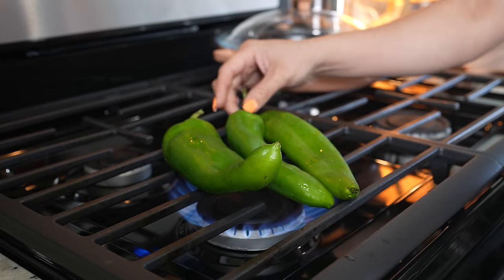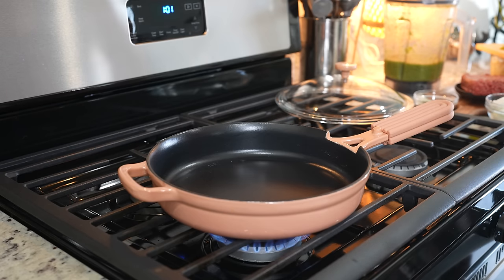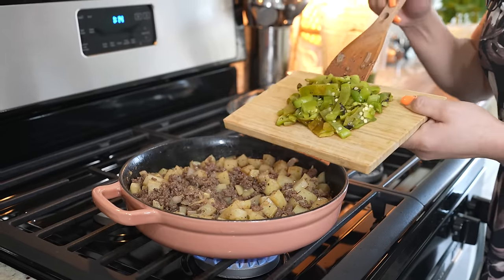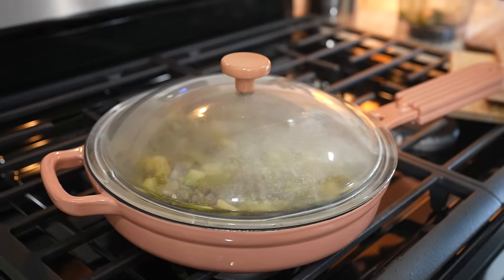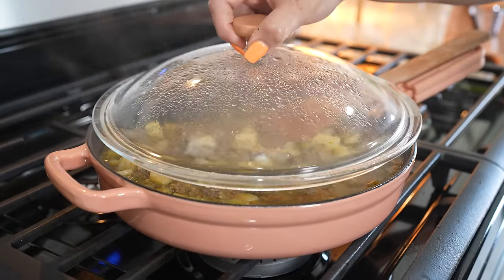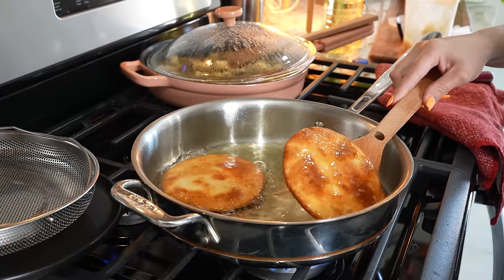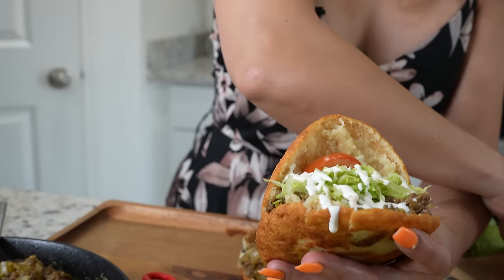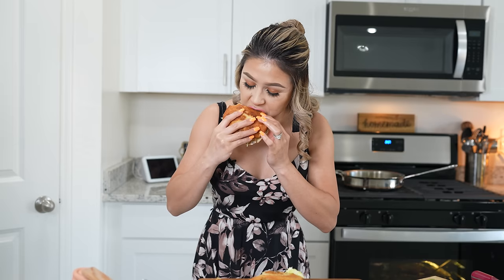How To Make GORDITAS de CHILE VERDE BEEF PICADILLO, so Easy and Delicious!!!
Today I’m going to share with you how to make some easy and delicious gorditas de picadillo verde now let me tell you these are seriously super delicious ☺️Keep in mind, like every recipe and every household,are tons of variations that make this delicious recipe, you can constantly adjust it to your taste; I hope you enjoy it as much as my family and I do, and as always, if you do, please don’t forget to give me a big thumbs up, comment down below your thoughts and if you new to my channel, please hit that subscribe button so you can be part of our family! 😘

Tip ‼️⚠️ grill them if you don’t want to fry them 😊 just brush them with a little oil

Make sure your dough rests before frying them

ingredients: makes 12 gorditas
4 cups Maseca
1/2 cup APF
1 1/2 tsp baking powder
1 1/2 tsp salt
3-4 cups warm/hot water
1 cup queso Oaxaca
 1 lb ground beef
2 medium size potatoes cut into cubes
3 Anaheim pepper
1/2 onion
5 tomatillos
1 roma tomato
Chile serranos or jalapeños
1 garlic clove
Handful cilantro
2-3 tsp garlic salt
1 tsp ground cumin
1 tsp onion powder
1 tsp oregano
1 tsp black pepper
Salt
1 serving of love 💕